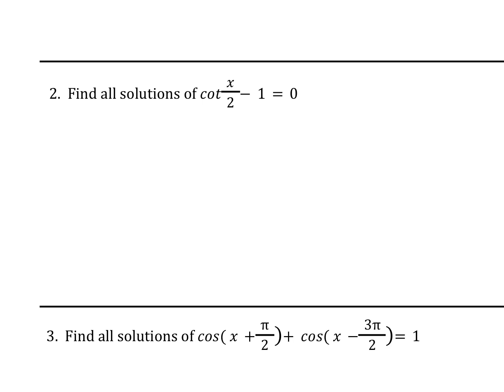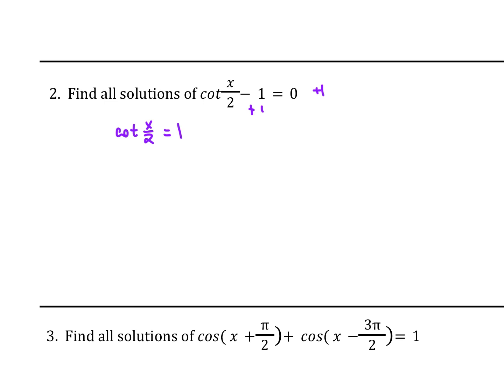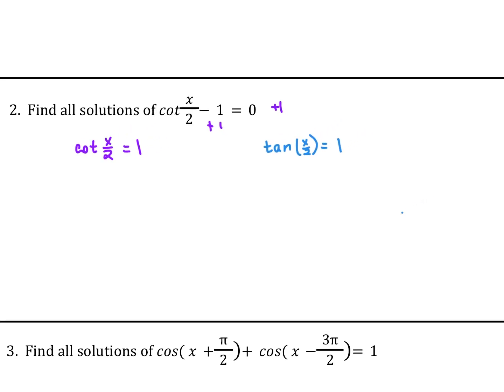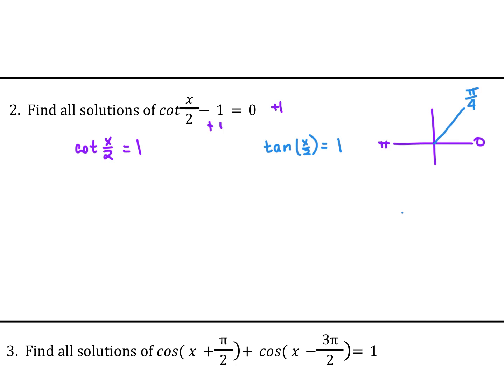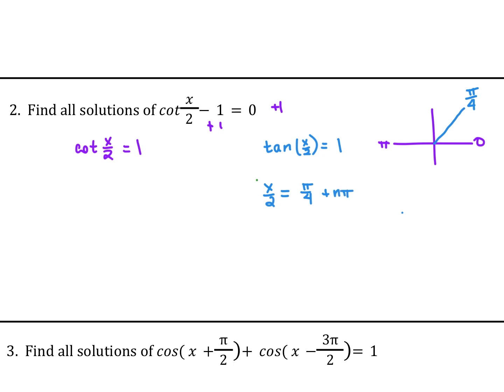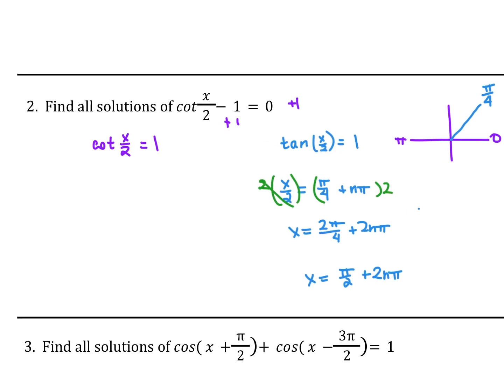Ch 5 Review WS Number 2 HPC